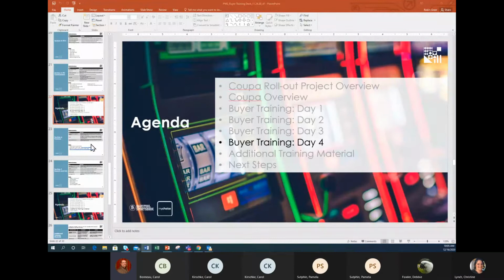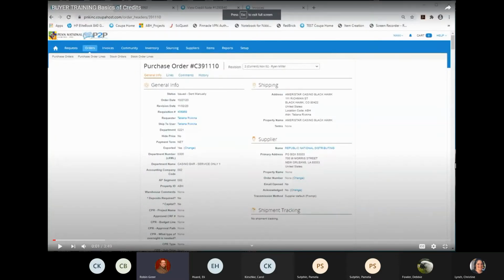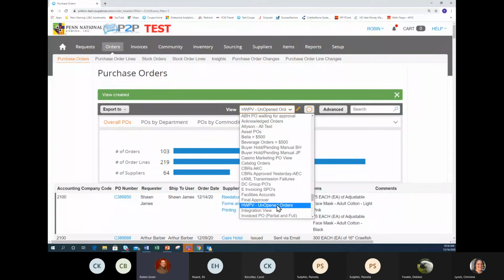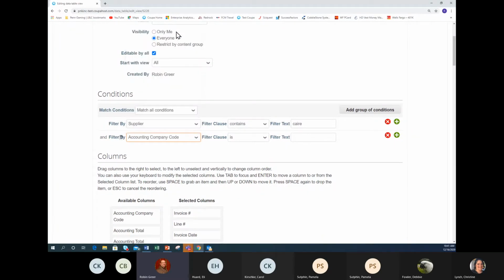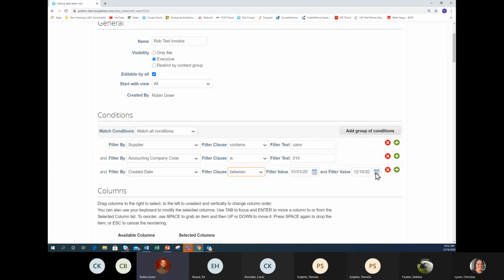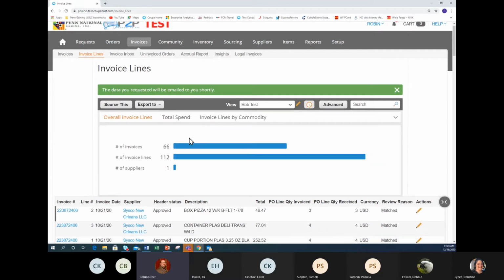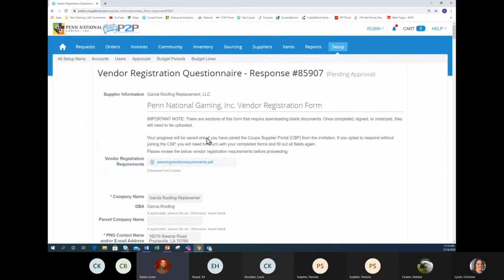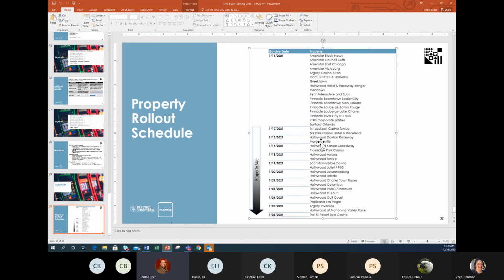Coupa Buyer Training REQUIRED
Day 4 - Invoices, Credits and Reports
Reject invoice with price variance​

Review credit in system (video):

Comment on PO for AP to short pay an invoice (video):
Header vs. Line level view​

Advanced Search​

Create a Custom View​

View Standard Reports​

Export Buyer Opportunity data​